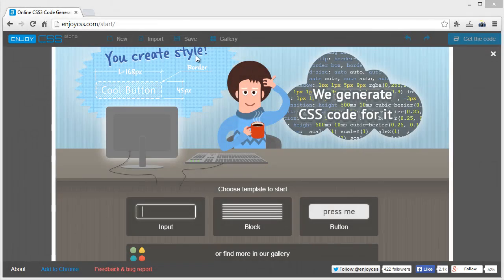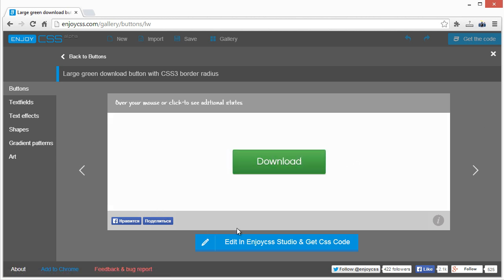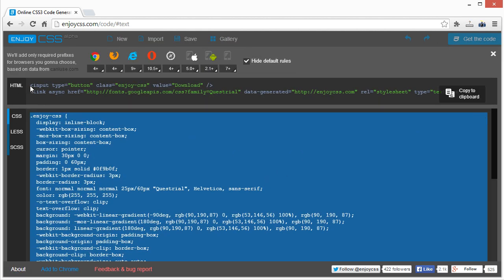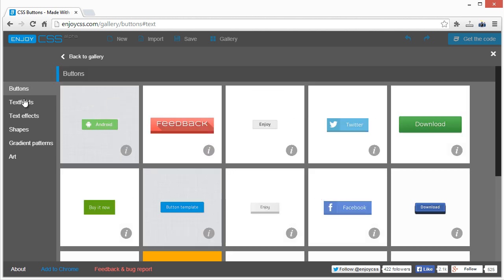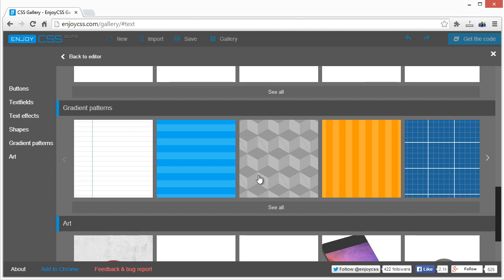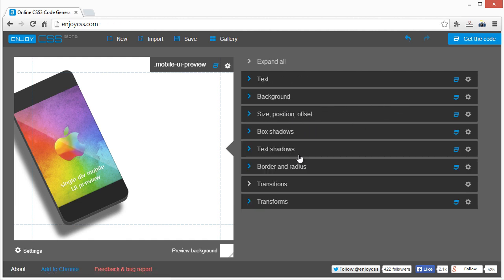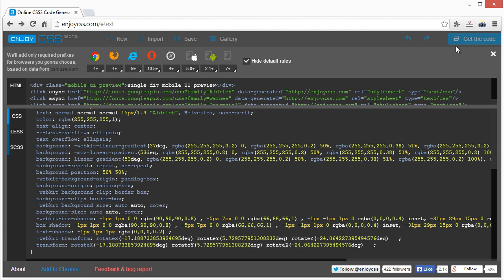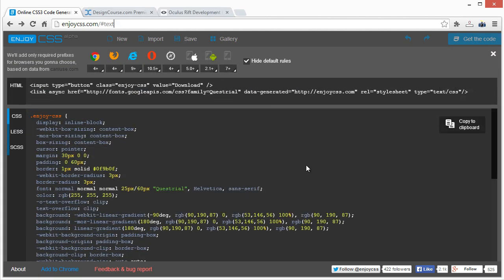Quick Review - EnjoyCSS Web-Based CSS Editor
- Here's a cool tool that can help you speed up your CSS workflow.